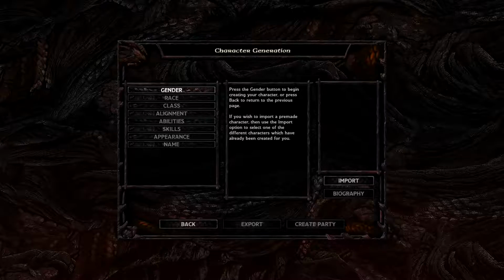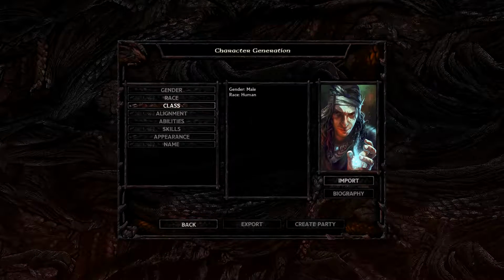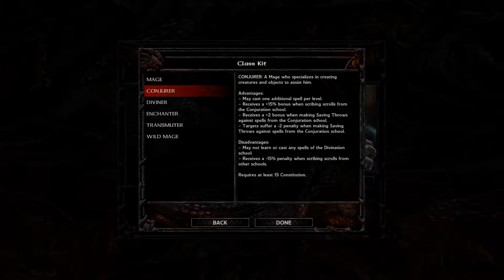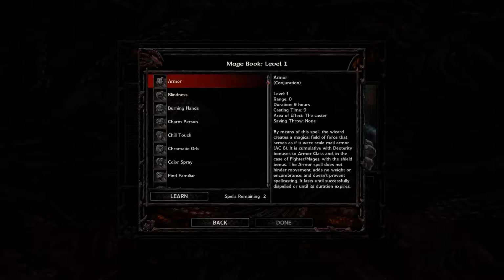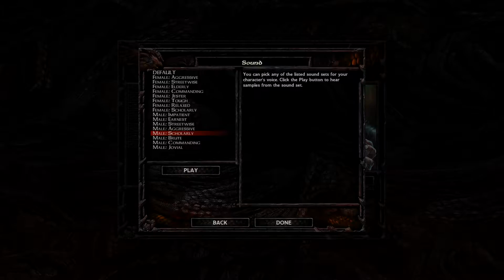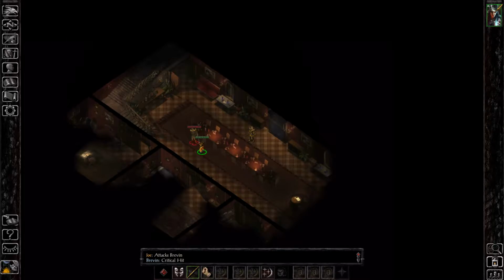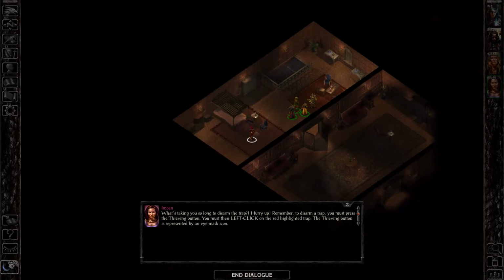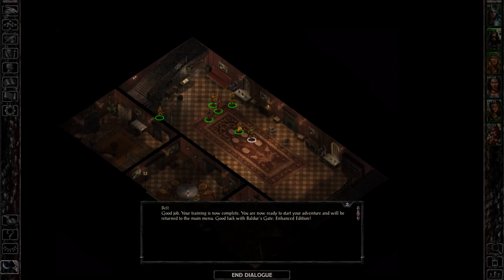Let's Play Baldur's Gate Enhanced Edition - Newbie tries to make sense of the Character Creator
Game Description:

The dawn is especially cruel this morning...

For as long as you can remember, your view of the world has been limited to the heavily fortified walls of Candlekeep. Your foster father, Gorion, has done everything in his power to protect you and keep you out of harm’s way.

All of that is about to change. Forced to leave your home under mysterious circumstances, you find yourself drawn into a conflict that has the Sword Coast on the brink of war. An iron shortage of unknown origin threatens to plunge the city of Baldur’s Gate into conflict with Amn. Meanwhile, there is something else at work, far more sinister than you can even begin to fathom...

Since its original release in 1998, this classic saga of mystery, intrigue, and adventure has set the standard for Dungeons & Dragons computer roleplaying games. Customize your hero's traits and abilities, recruit a party of brave allies, and explore the far corners of the Sword Coast in your search for adventure, profit... and the truth.

Enjoy text and dialogue selection features optimized for smaller screens, as well as numerous other improvements.

Running on an upgraded and improved version of the Infinity Engine, Baldur's Gate: Enhanced Edition includes the entire Baldur's Gate adventure, the Tales of the Sword Coast expansion pack, and never-before-seen content including a new adventure and three new party members: the Calishite monk Rasaad yn Bashir, Neera the wild mage, and Dorn Il-Khan, the evil blackguard.

Enhanced Edition - Key Features:

New Adventure: The Black Pits

New Character: Dorn Il-Khan

New Character: Neera the Wild Mage

New Character: Rasaad yn Bashir

A new collection of player character voice sets

Native support for high-resolution widescreen displays

Over 400 improvements to the original game

Improved multiplayer support with connectivity between all platforms

Now in 14 languages: English, French, German, Italian, Spanish, Turkish, Polish, Brazilian Portugese, Czech, Japanese, Chinese (Simplified), Korean, Russian, Ukrainian